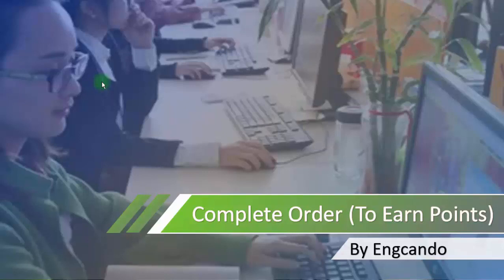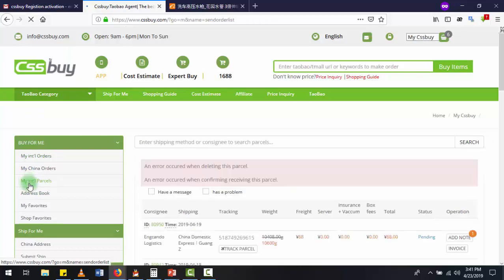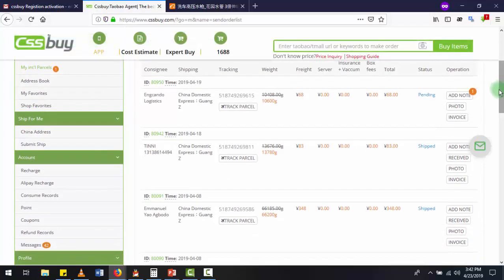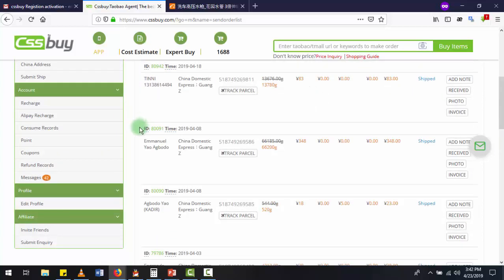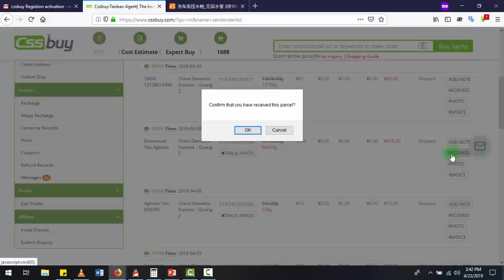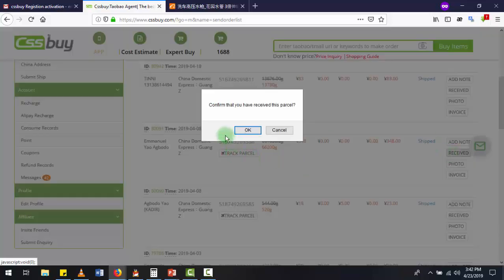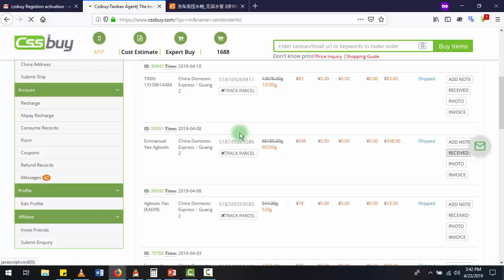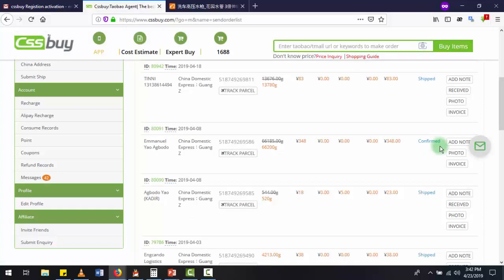How to Complete an Order on Cssbuy to Earn Rewards